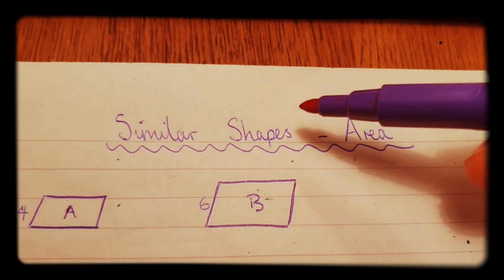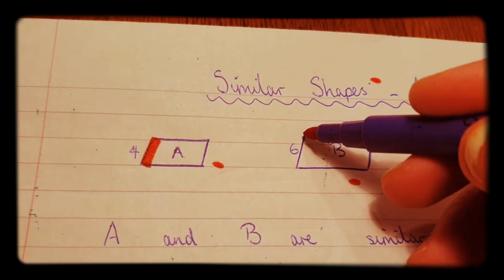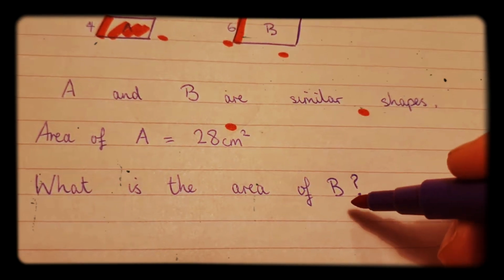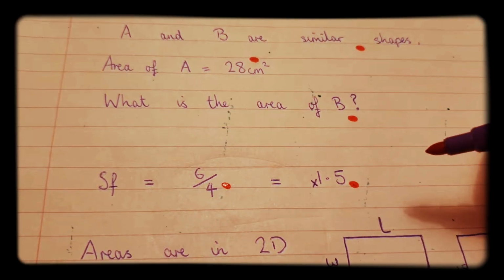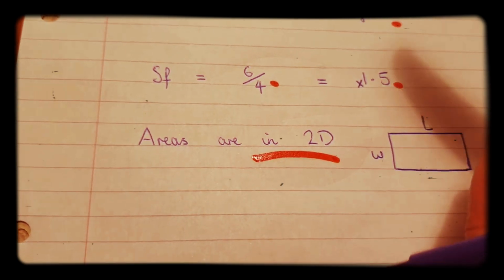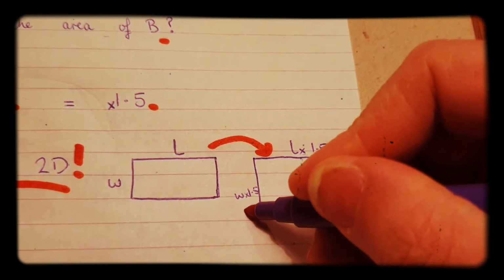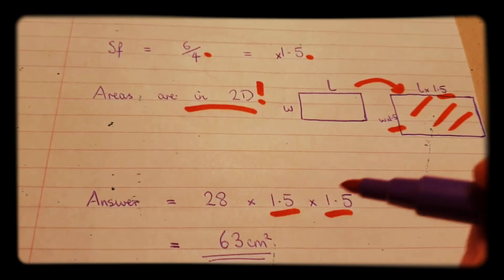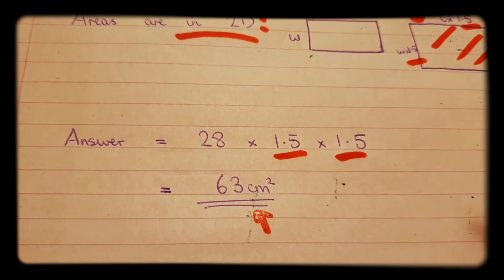DON'T MAKE THIS MISTAKE! AREA of SIMILAR 2D SHAPES in 2mins | Maths Help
Step by step maths revision video showing how to work out area of a similar shape. Important video because many students make this mistake!